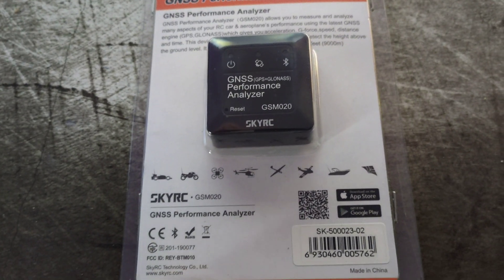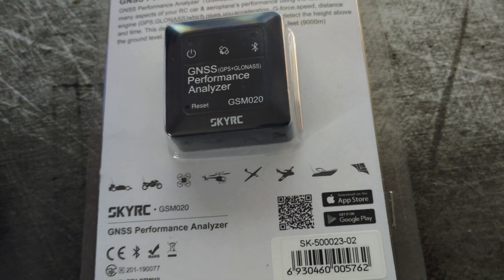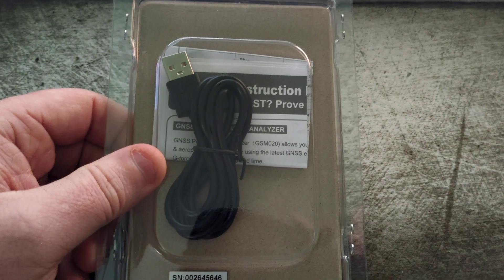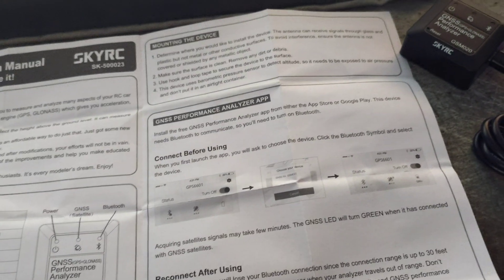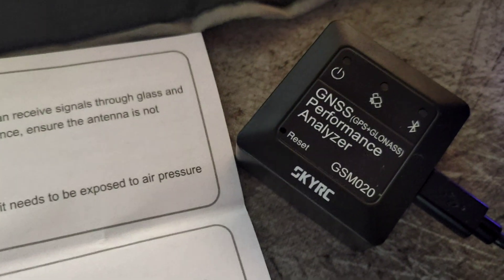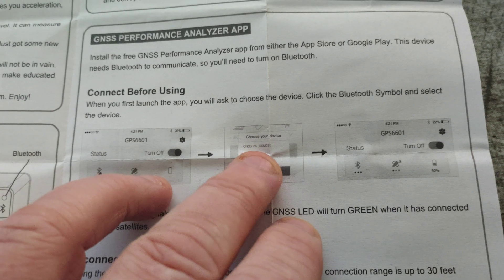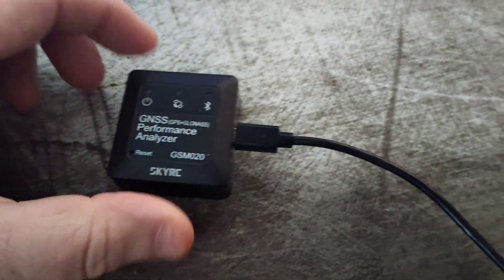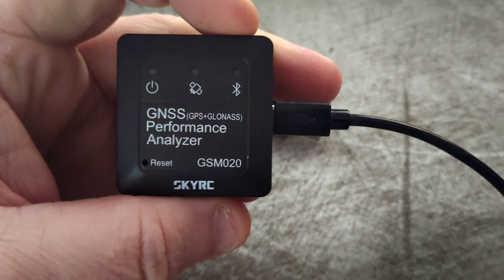SkyRc GNSS PERFORMANCE ANALYZER GSM020 1st look.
Today we have a 1st look at the SkyRc GNSS PERFORMANCE ANALYZER

£49.01